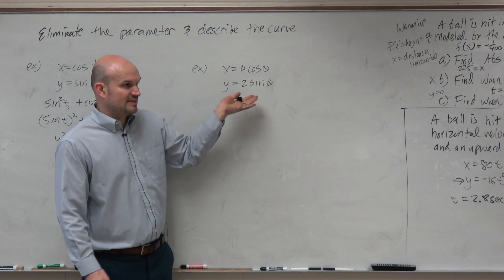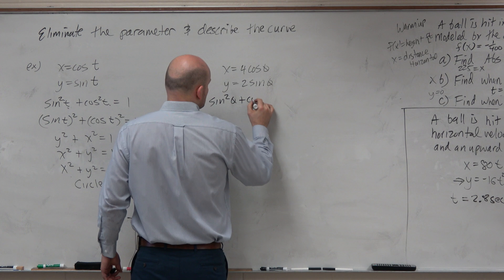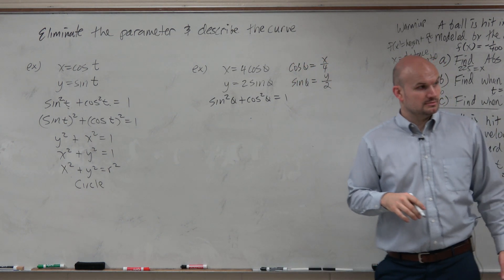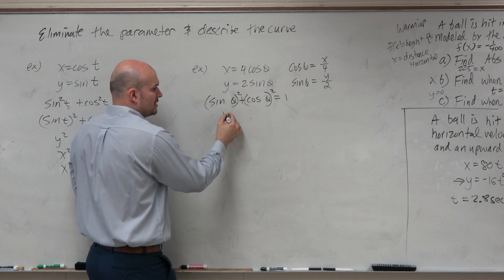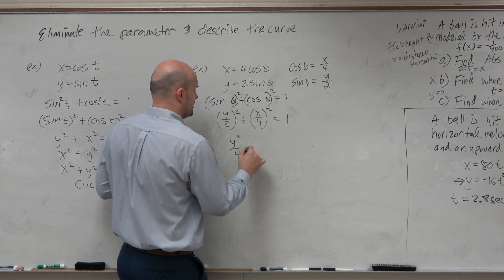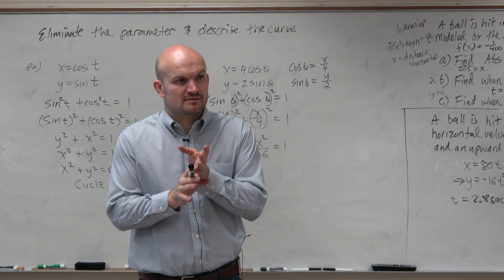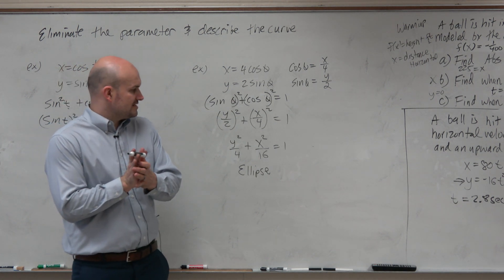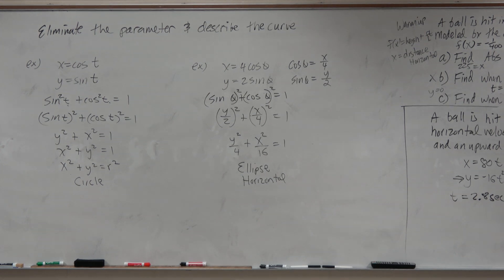How to eliminate the parameter and obtain an ellipse